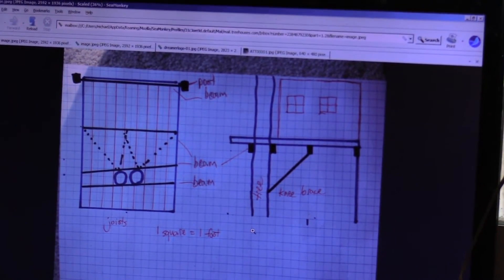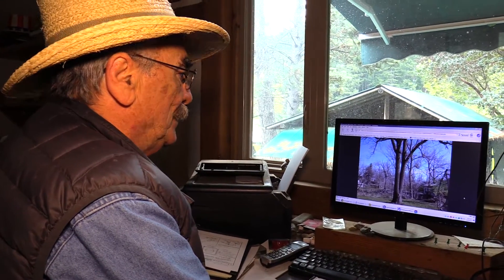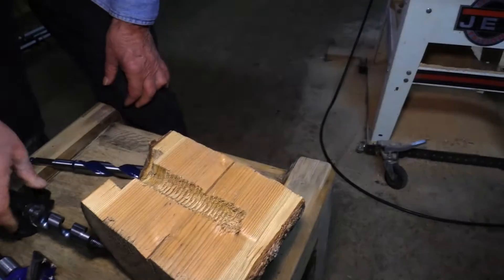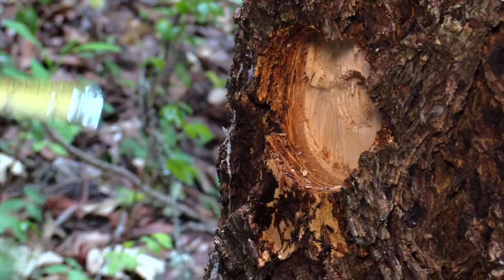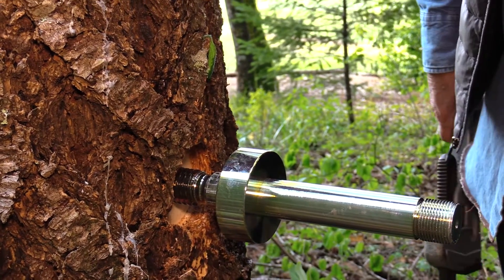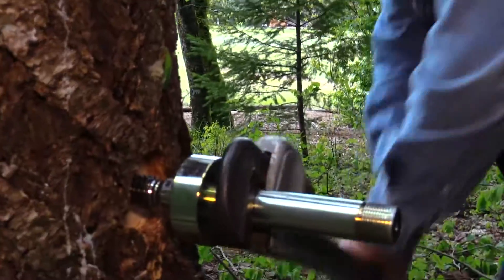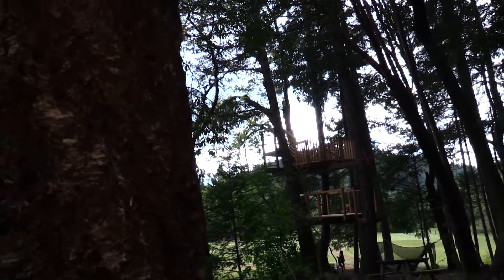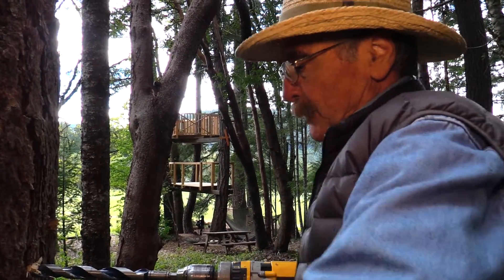Treehouse Dreamers part 1 Installing the Garnier Limb